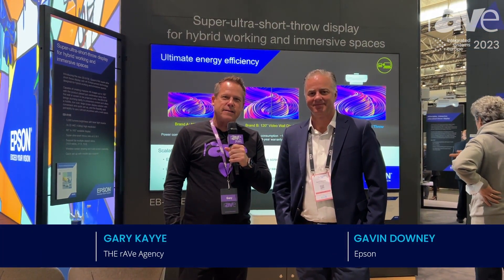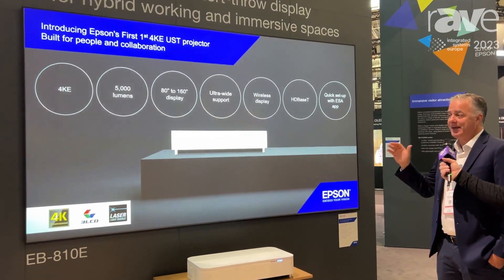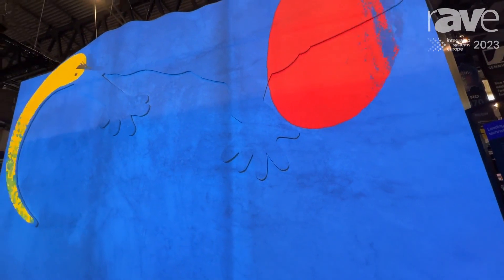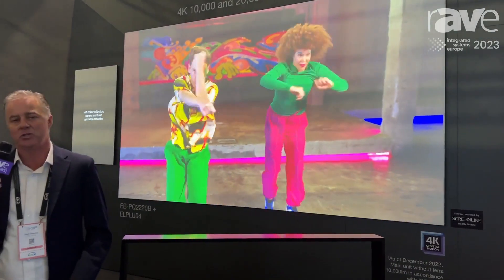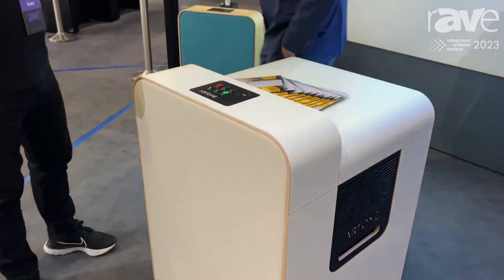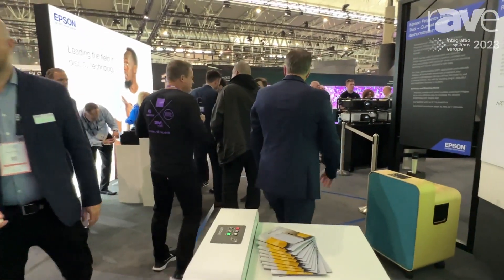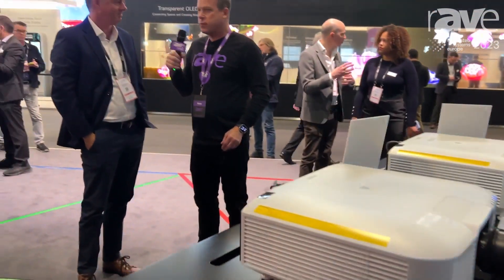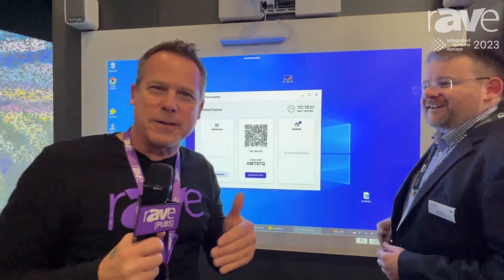ISE 2023: Gary Kayye and Gavin Downey Talk Latest Projection Technology in Epson Booth Tour